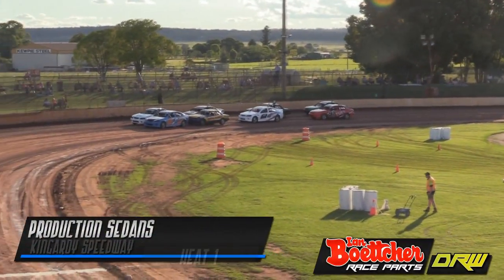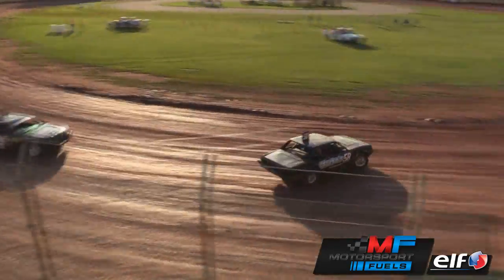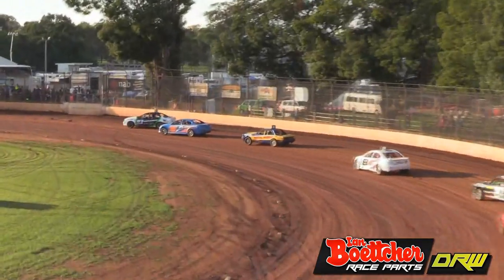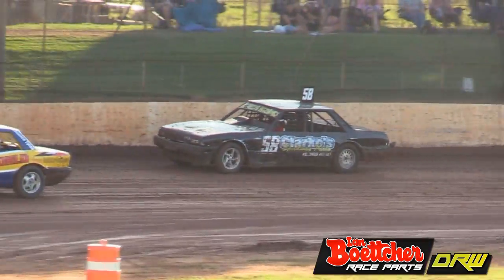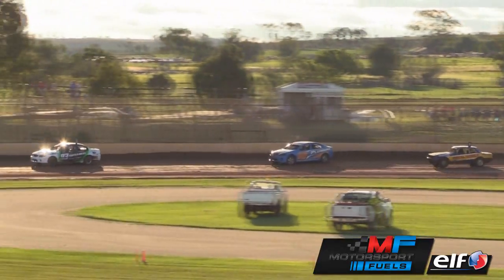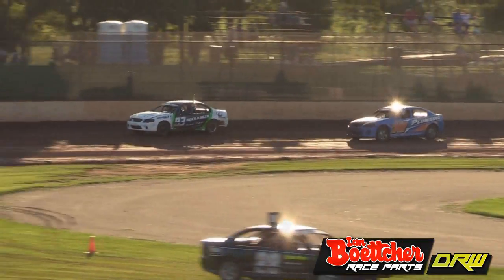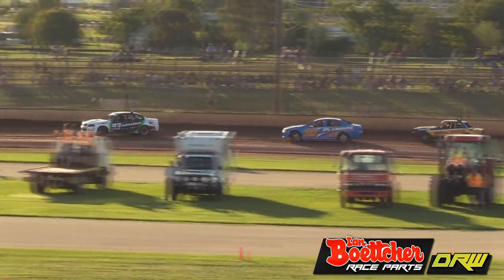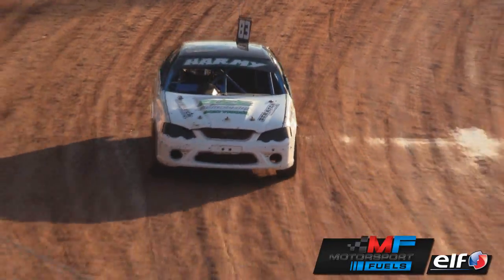Production Sedans - Heat 1 - Kingaroy Speedway - 18.03.2017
This is Heat 1 of the Production Sedans held at Lucas Oil Kingaroy Speedway on the 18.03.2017